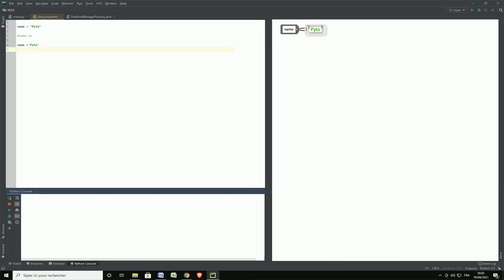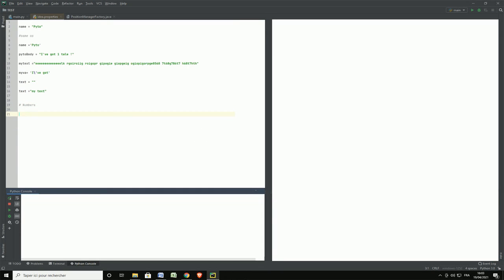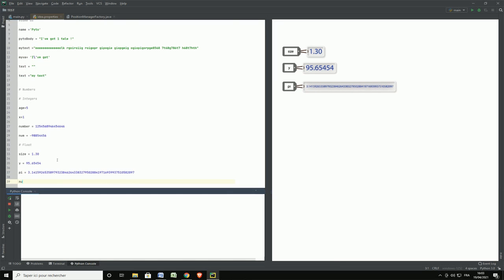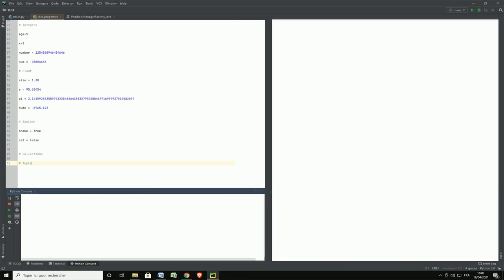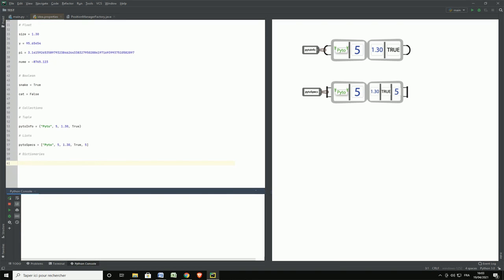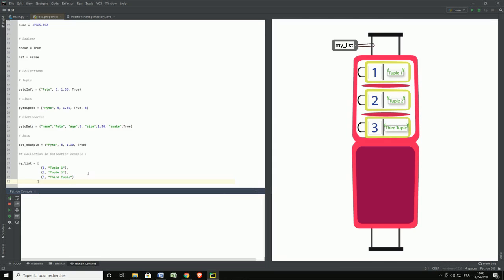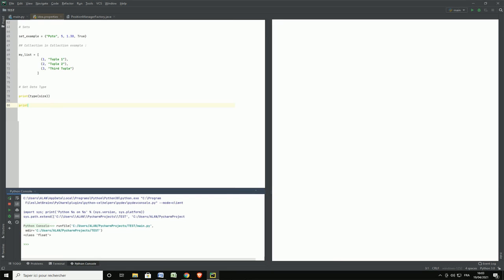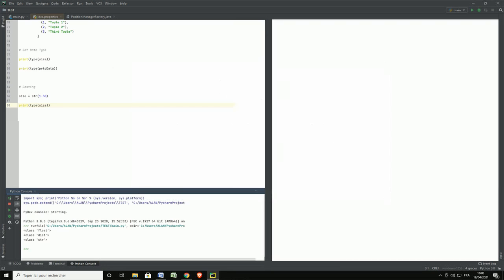Episode 3 : Data Types | Pytorial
Pyto is an animated snake that will help you learn python like a video game.

In this first episode, we gonna learn what is a Data Type and how to use it. It's time to immerse into Pyto's World !!!